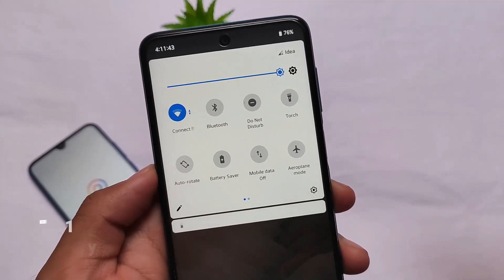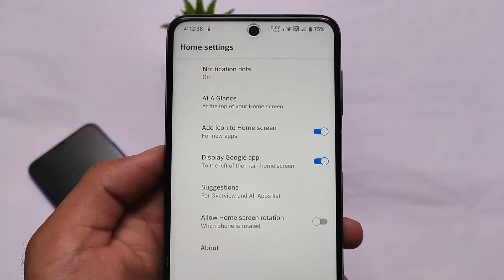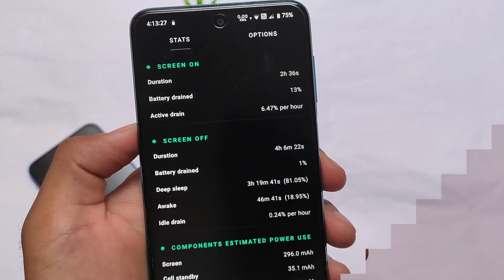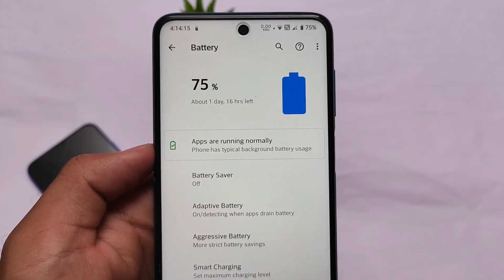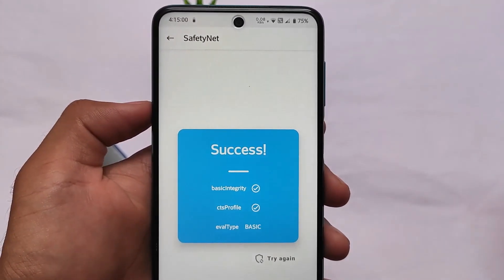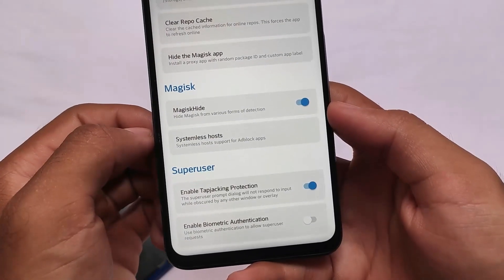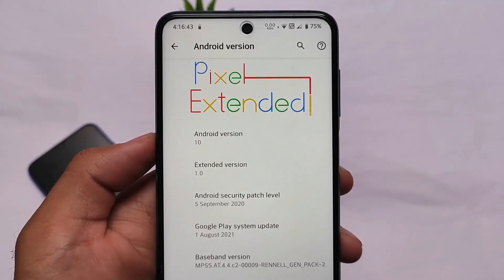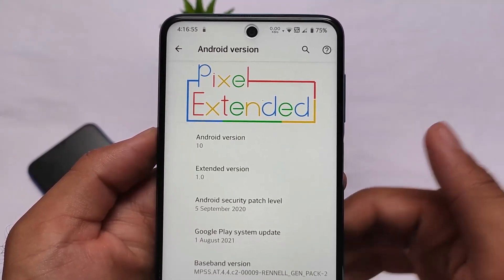Experiencing 1 year Old Custom ROM - No issues ? Android 10 ? You need to try 🔥🔥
Hey guys, What's Up? Everything good I Hope. In this Video, I'm gonna show you " Experiencing 1 year Old Custom ROM - No issues ? Android 10 ? You need to try 🔥🔥 " . Make Sure to watch this video till the end to understand everything.